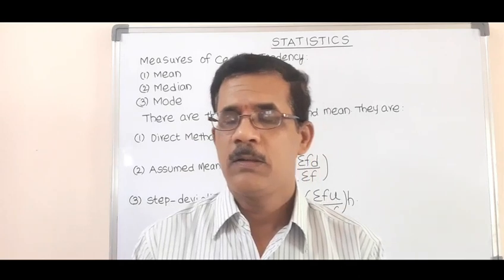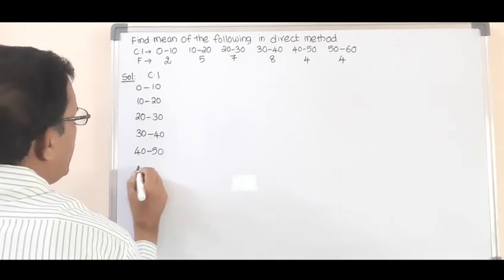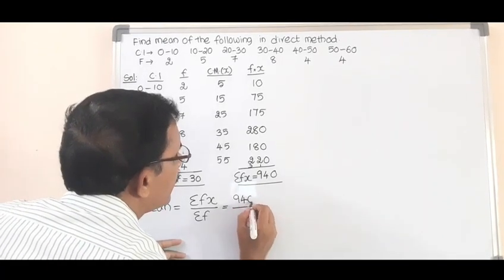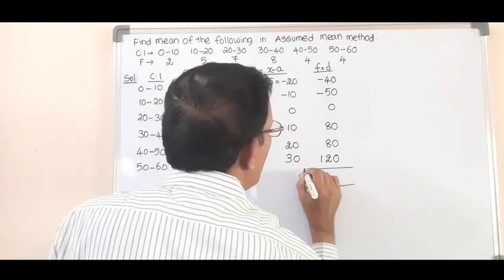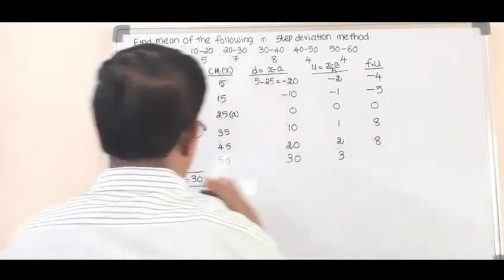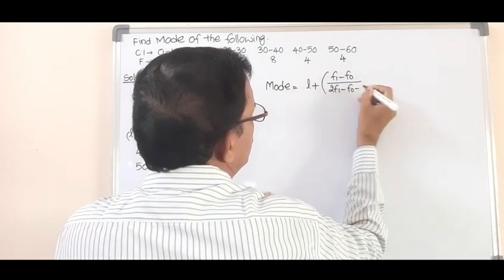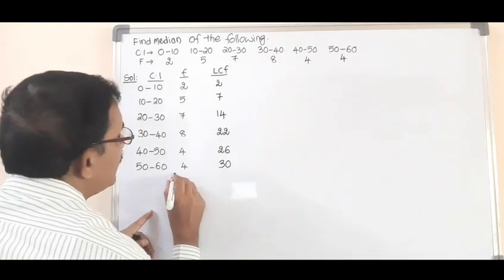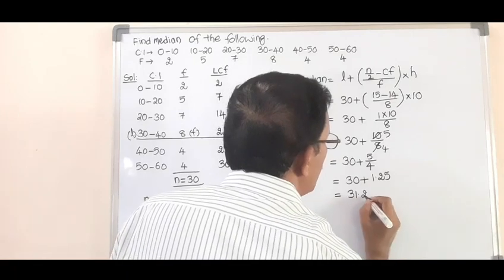STATISTICS| K VENKATESWARLU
Problems on mean, median and mode